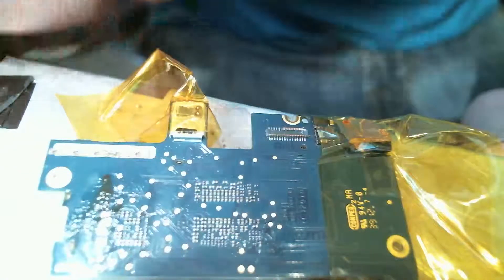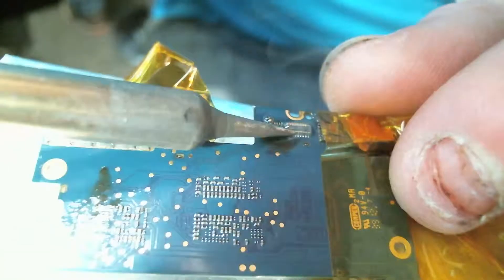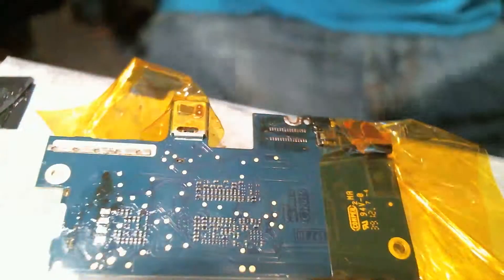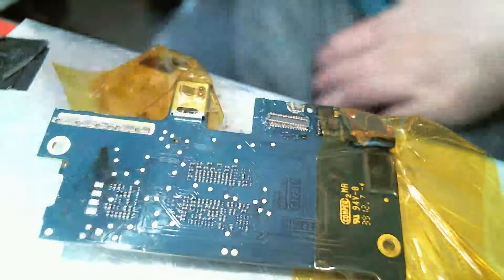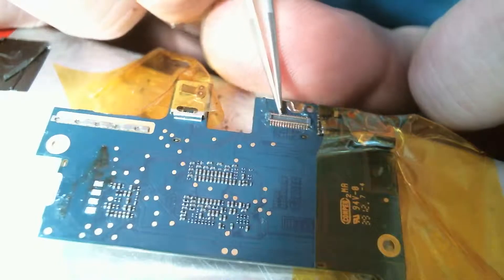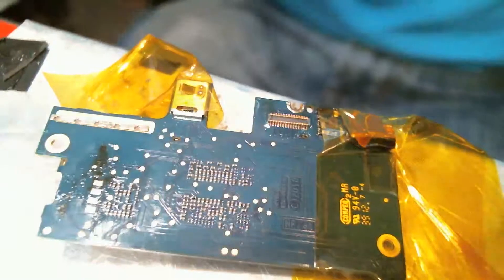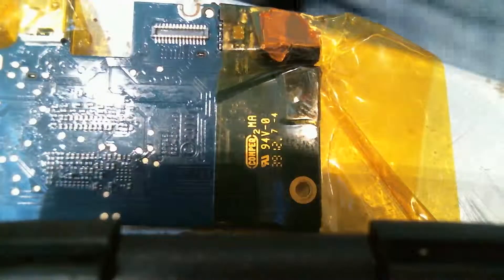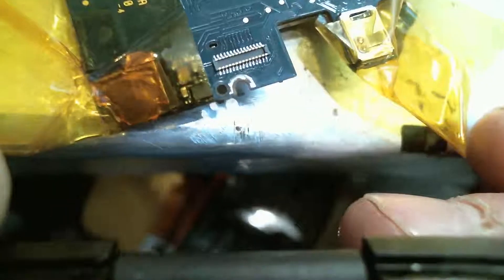iPod 4th LCD Connector Soldering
iPod Touch 4th gen LCD connector Soldering. Please watch and listen carefully.

We Fix Wireless - New England